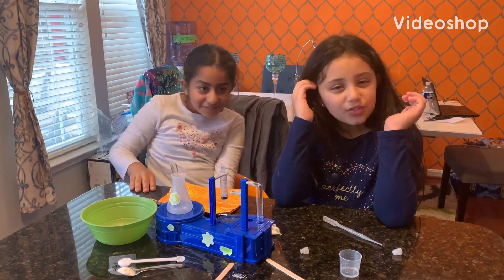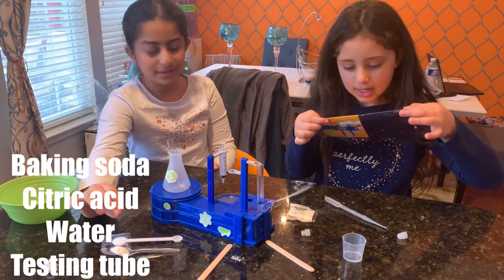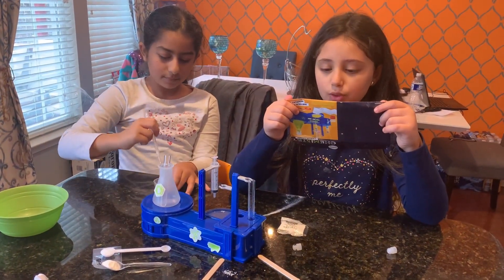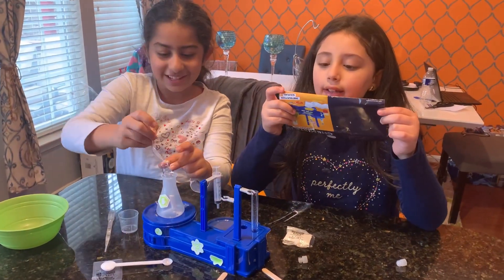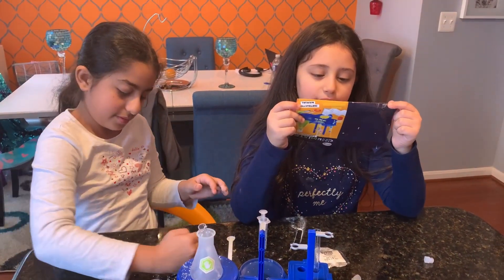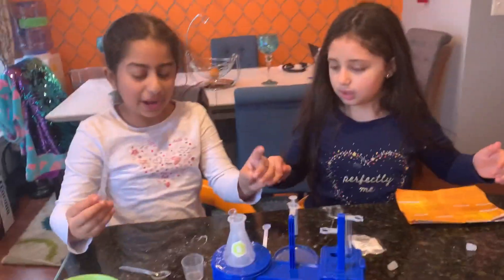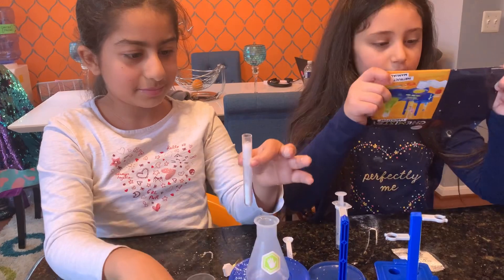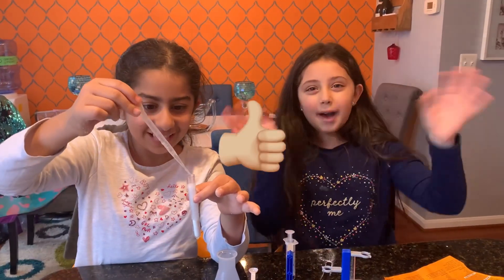Fizz and Foam Experiment - Chemistry Experiment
Ingredients:
Baking soda
Citric acid
Water
Testing tube
You can also buy the chemistry kit at the 5 below store.